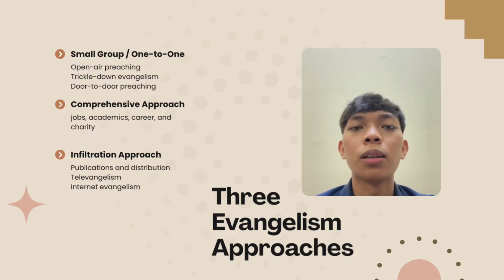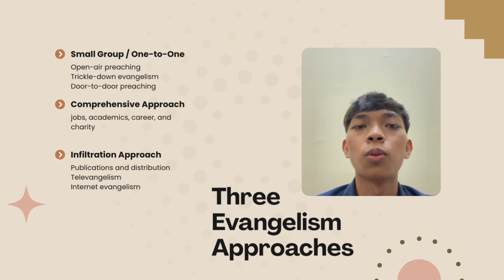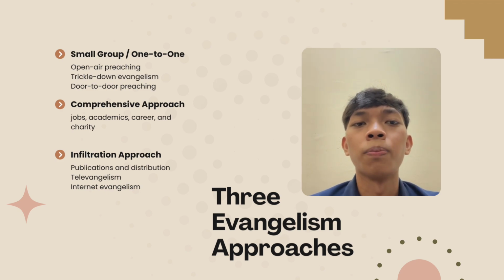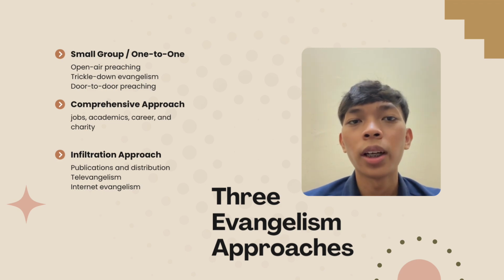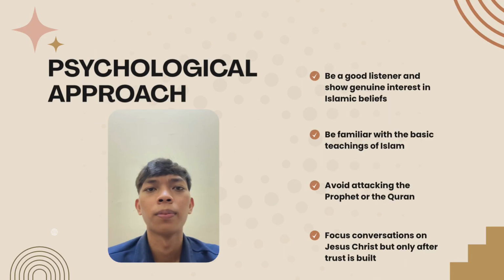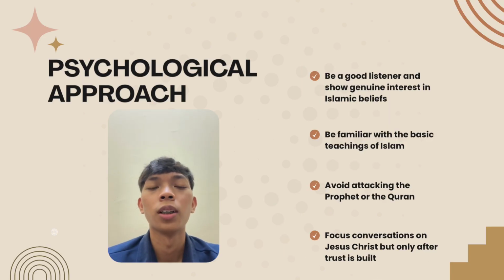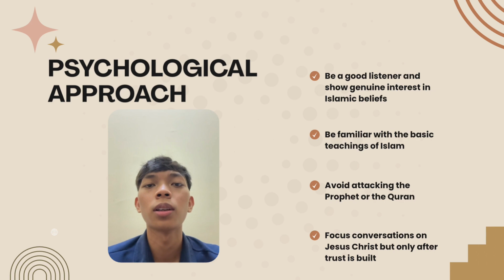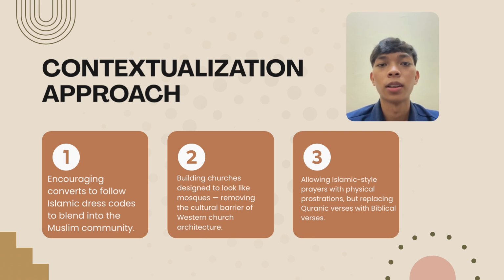MOHAMAD SYAHIR BIN AZMEL ( 1231904 ) INDIVIDUAL PRESENTATION